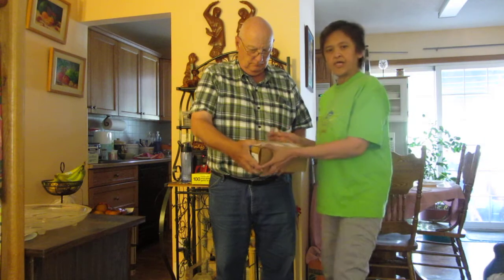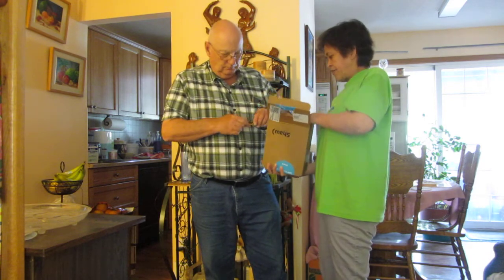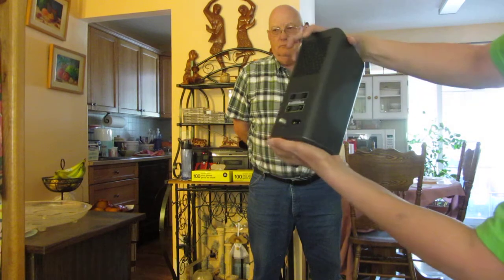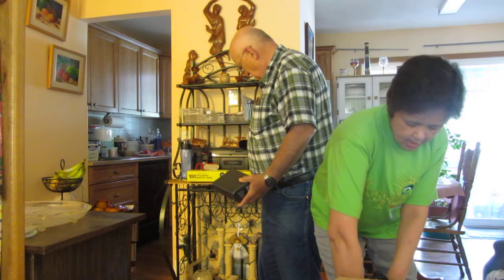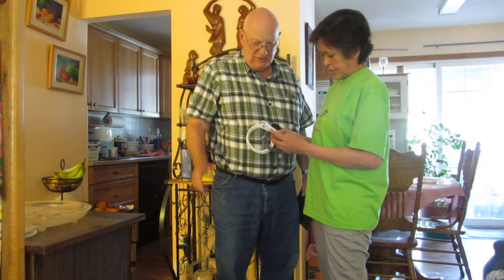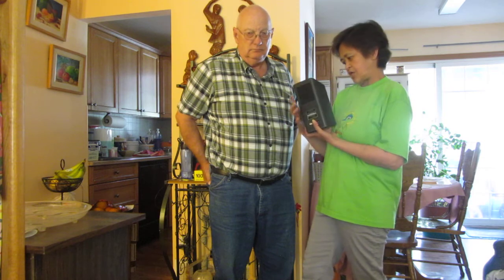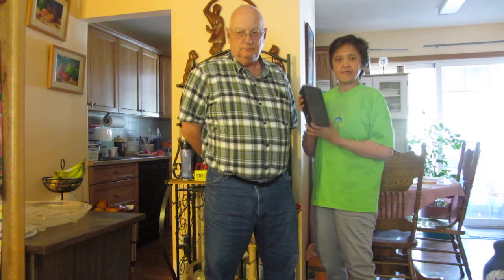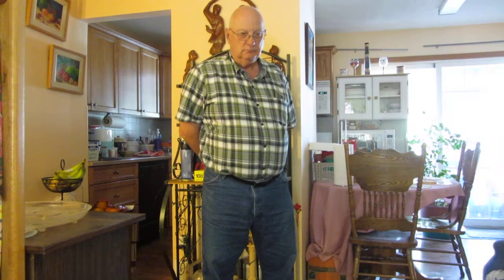UNBOXING MY NEW MODEM ... |vlog #194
For a better live streaming, I decided to upgrade to a faster internet speed from 300 megabytes to 1gigabyte speed modem.

T-H-A-N-K   Y-O-U!